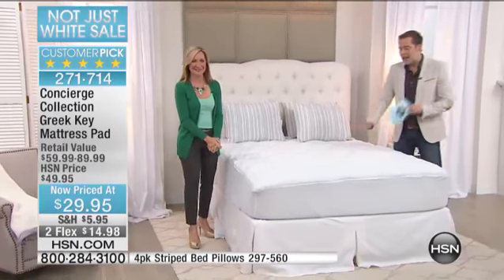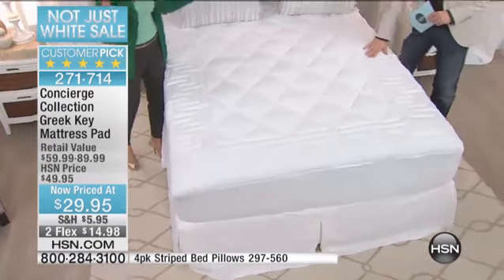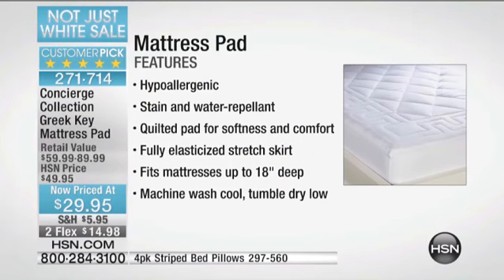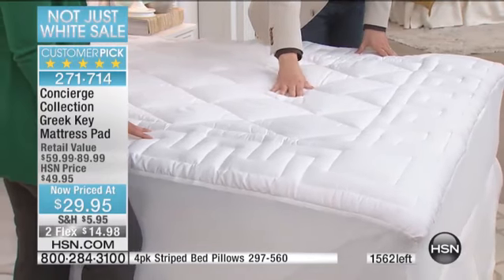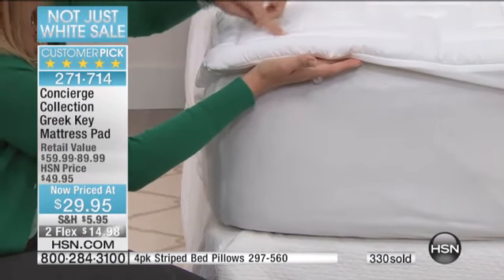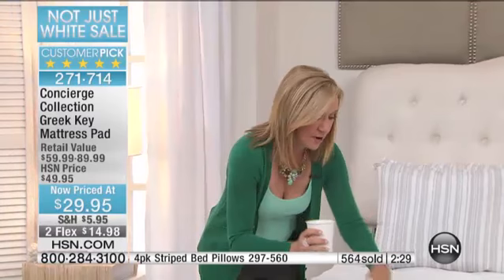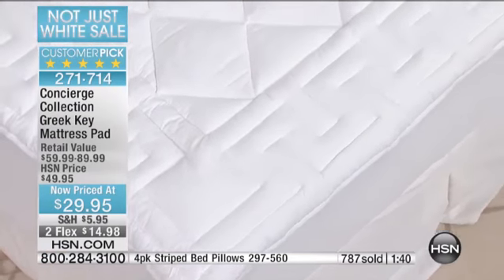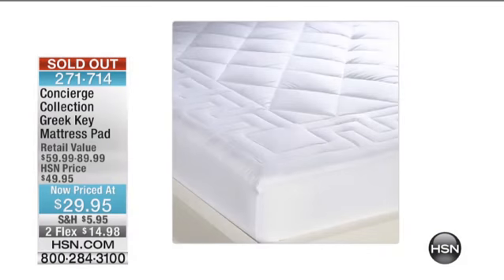Concierge Collection Greek Key Mattress Pad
Greek inspired. Sleep approved. With an attractive, quilted Greek key design on top and a superstretchy skirt to accommodate even the bulkiest beds, the...